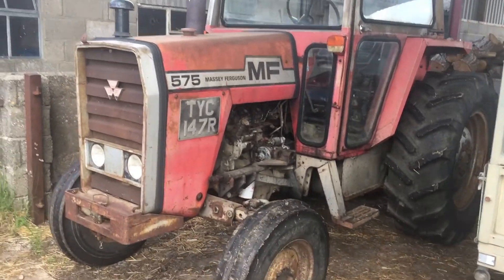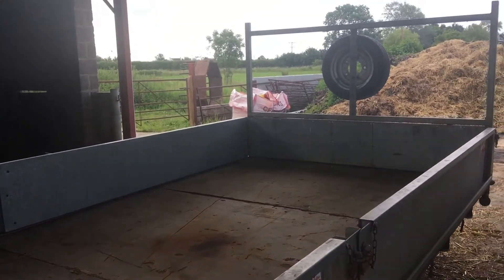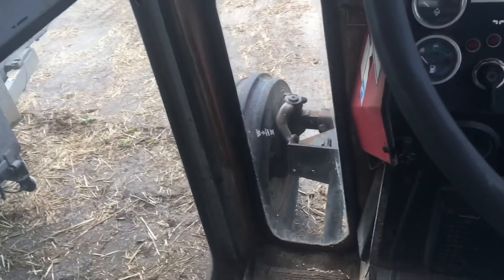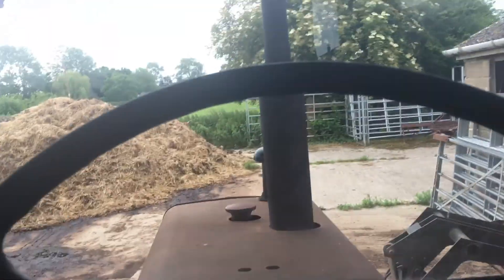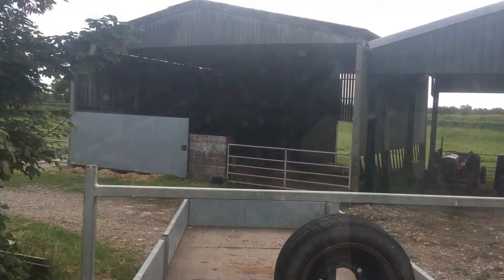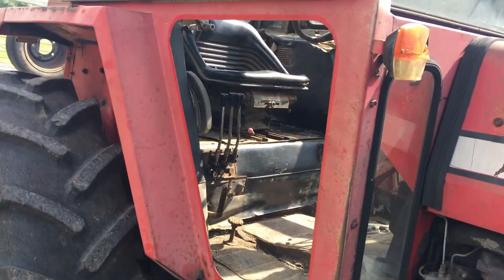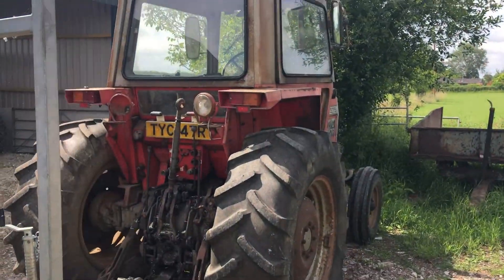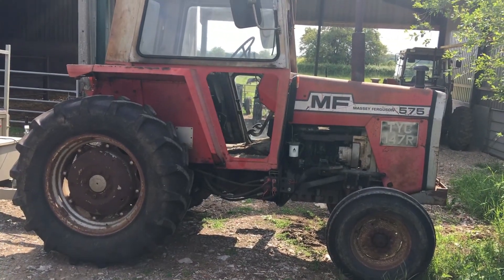Massey Ferguson 575 1977 multipower